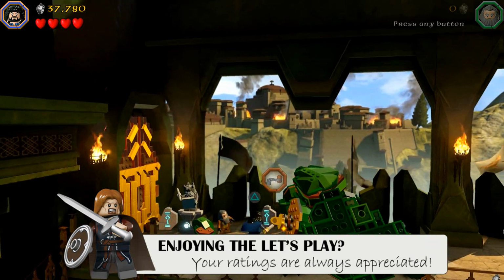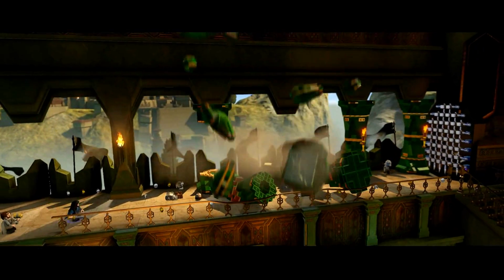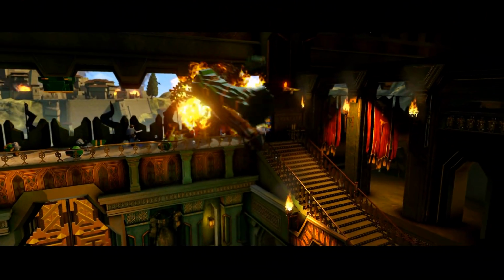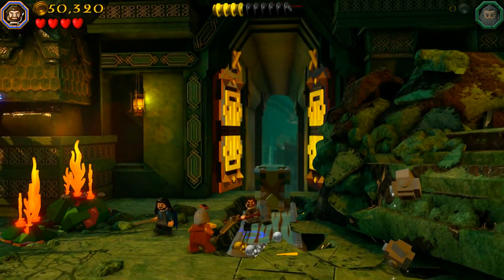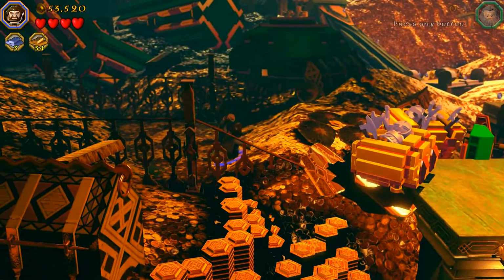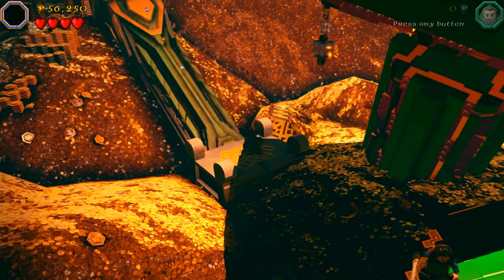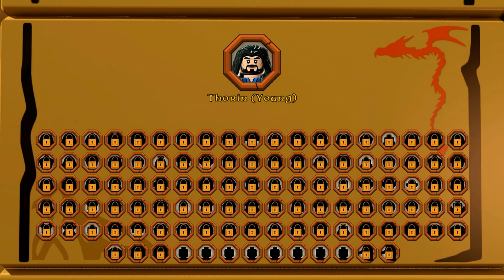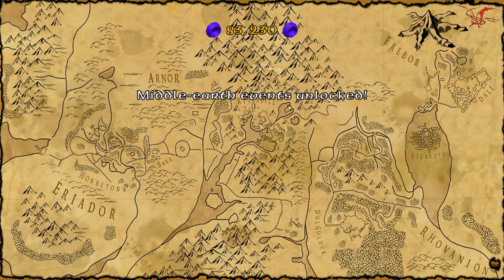The LEGO Hobbit - Part 2 - Dragon Fighting (Playstation 4 Let's Play / Walkthrough / Gameplay)